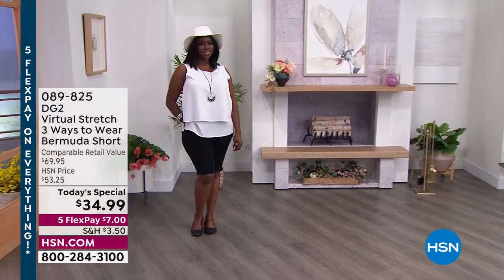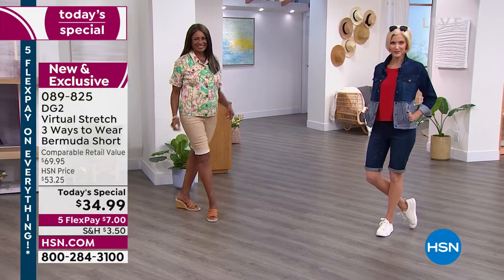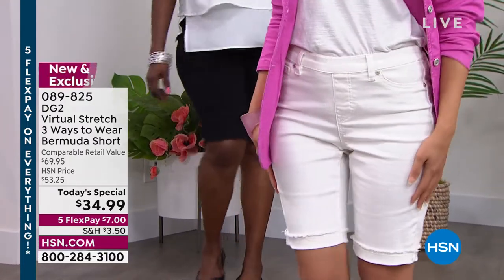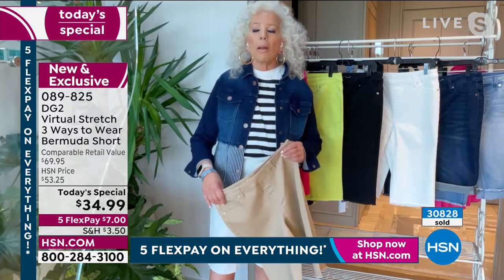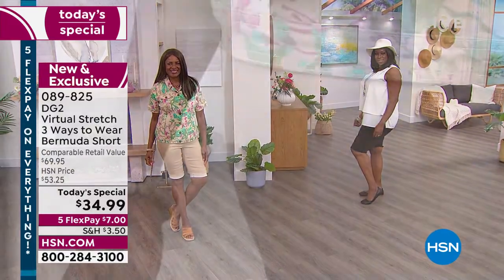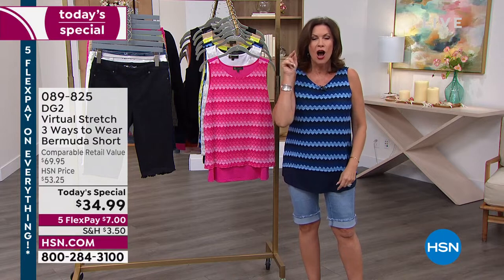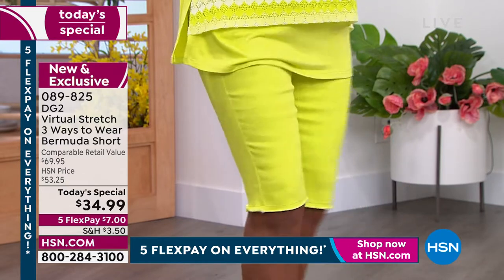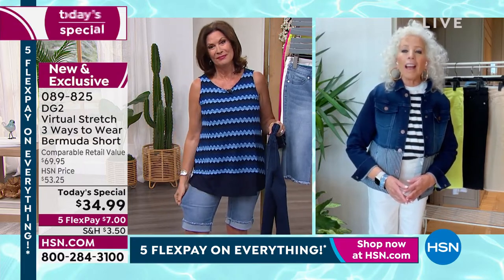DG2 by Diane Gilman Virtual Stretch 3WaystoWear Bermuda ...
DG2 by Diane Gilman Virtual Stretch 3WaystoWear Bermuda Short
From casual workdays to weekend soirees, this summer musthave transforms from Bermuda to short with the simple roll of its raw, fringed hem.